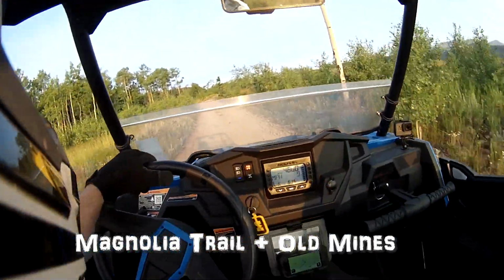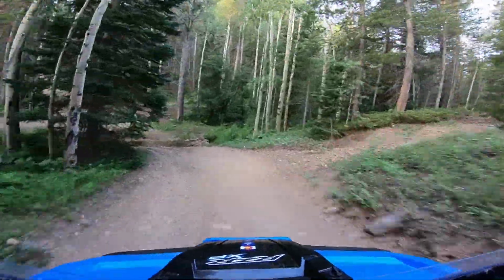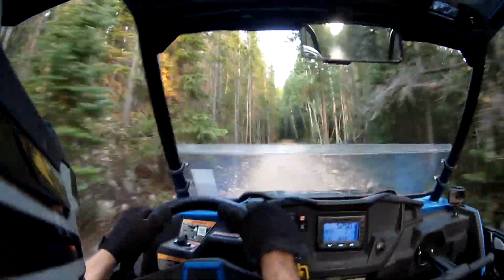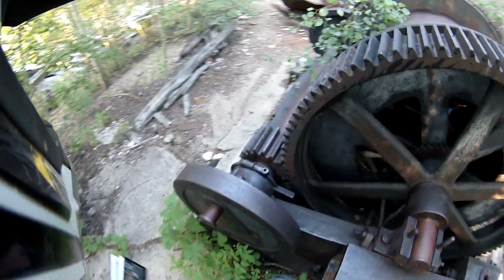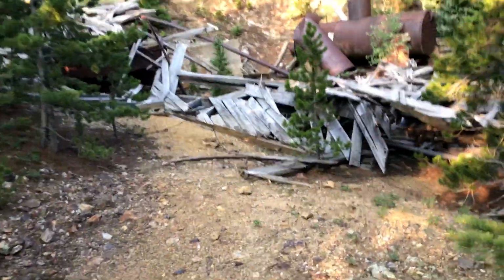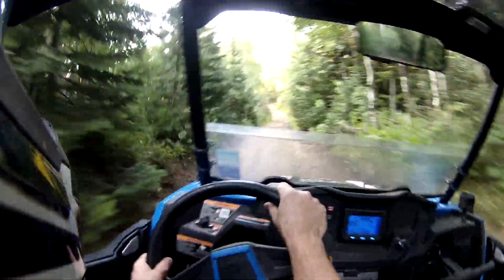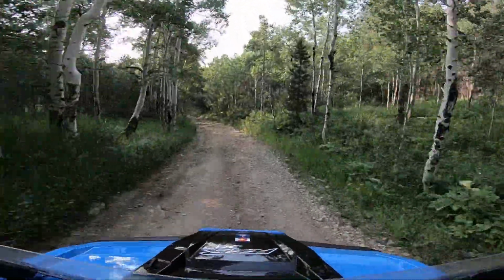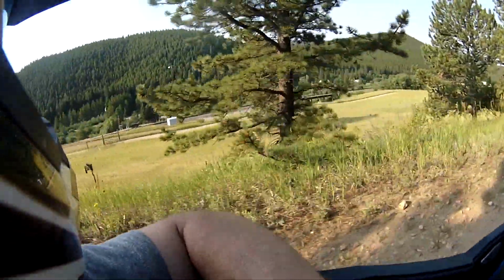RZR XP Turbo on Magnolia Trail and Abandoned Mines in Colorado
Checking out Magnolia Trail in Colorado and exploring 2 abandoned mines.  The mines are Lone Star and Champion, with the amazing and still somewhat intact Stamping Mill.  Rumors are it is scheduled to be moved to a museum soon.

Trail 355 called Magnolia, Trail 105 sometimes referred to as Phoenix both in Boulder Ranger District and near the Rollins Pass Road.

The historic and still used daily Moffat Tunnel is nearby as well.  An area rich in history.